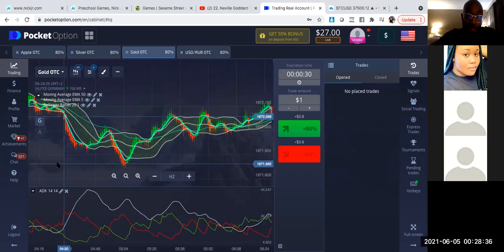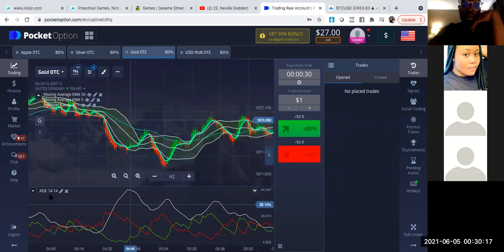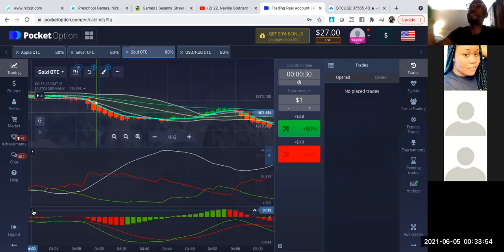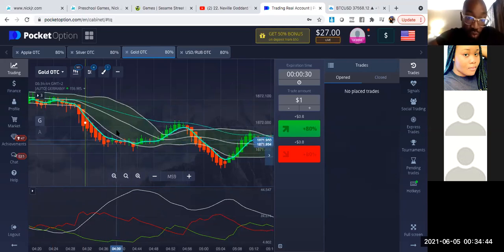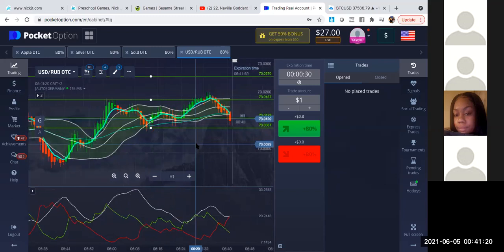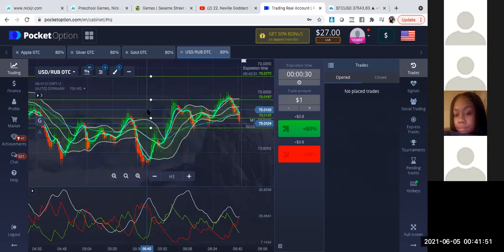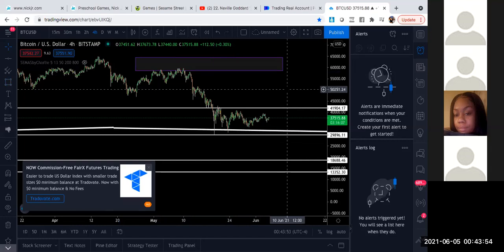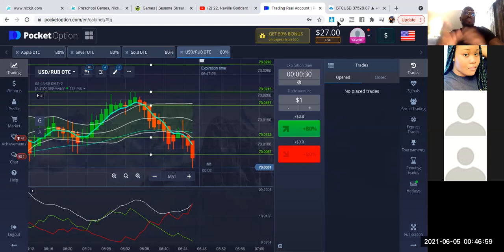Pocket Option Full Training | PO Trade App | Binary Options Strategy